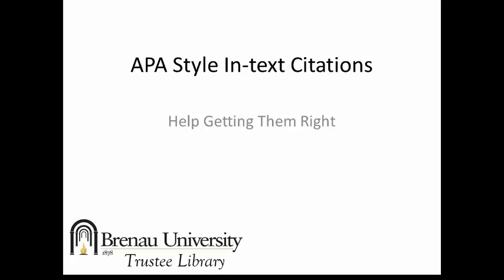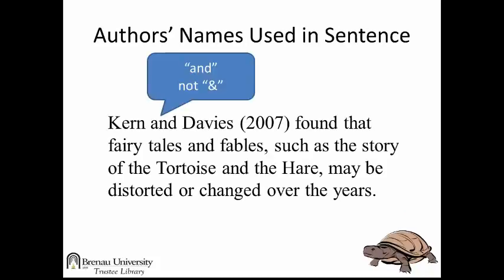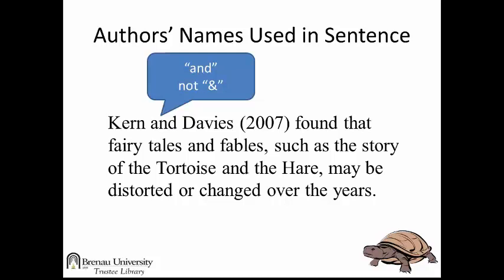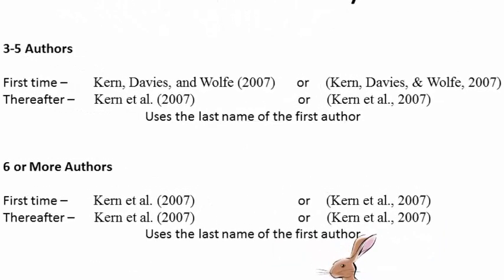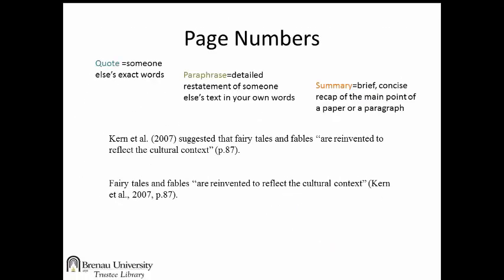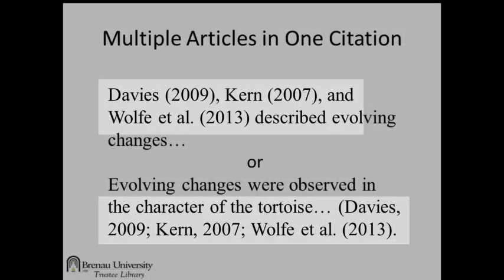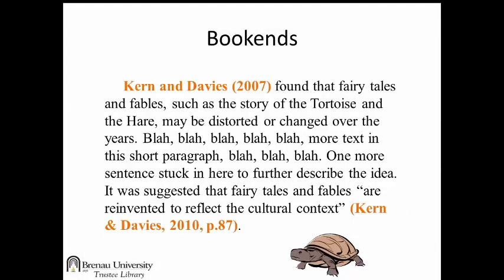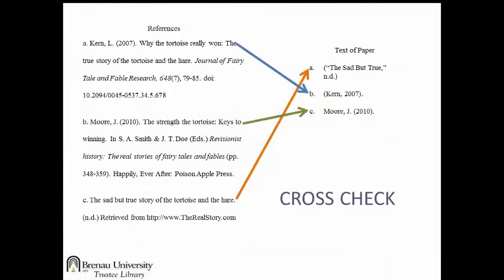APA 6 In Text Citations Captioned